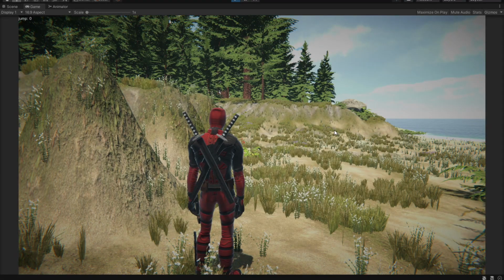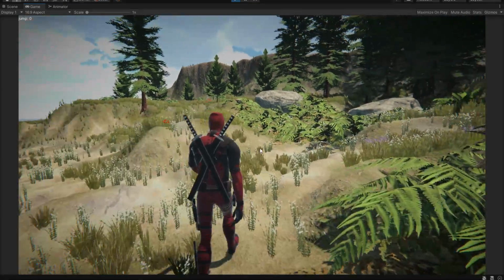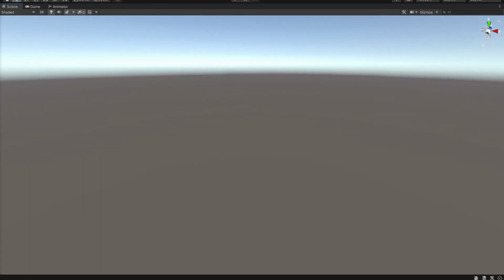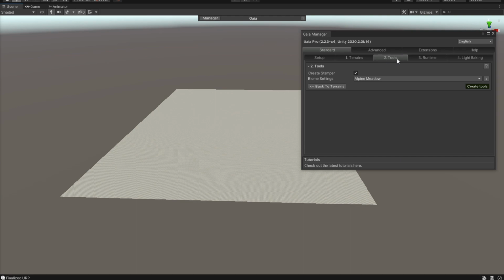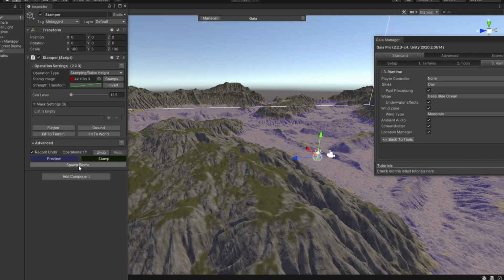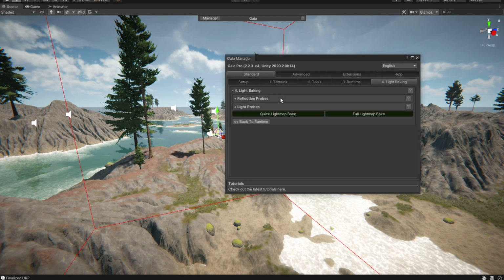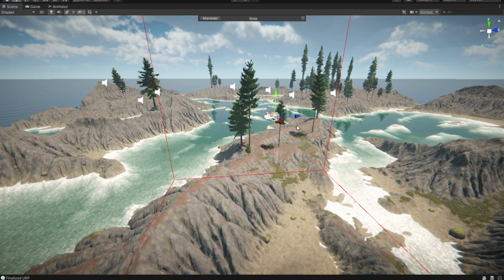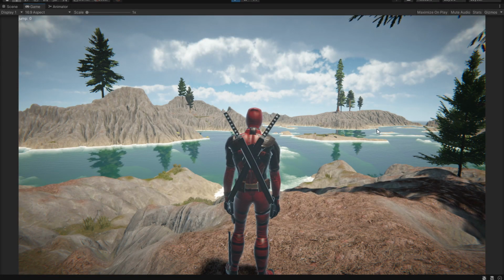Build beautiful landscapes in Unity Terrain | Procedural Worlds